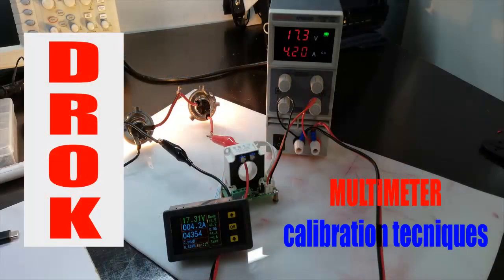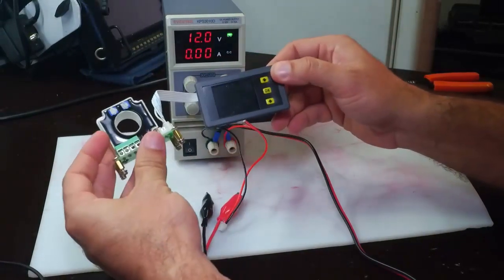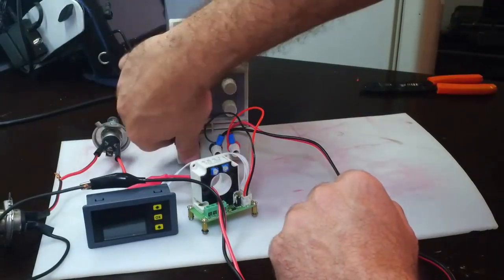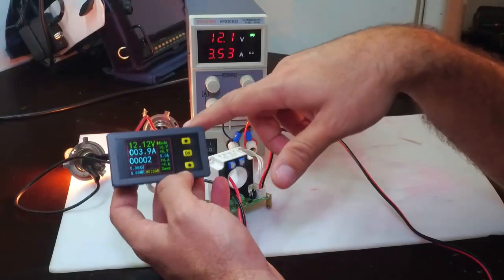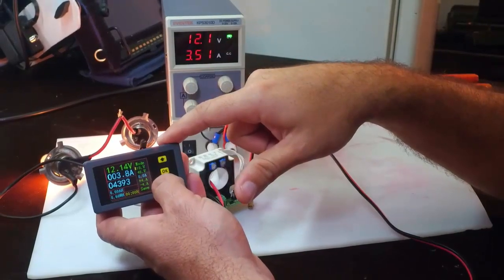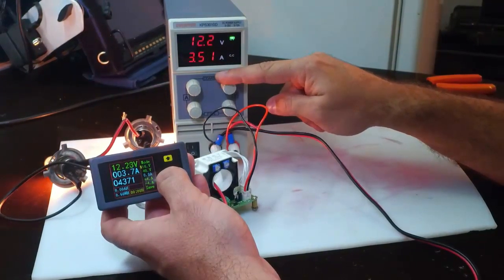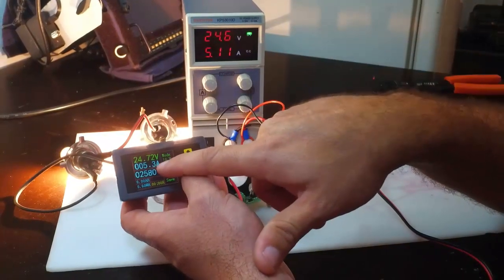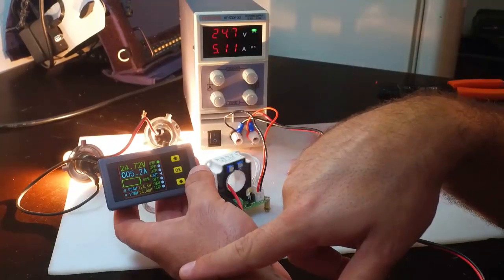DROK digital multimeter 0-90V 100A calibration tecnique.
In the next video I show you how to calibrate the DROK digital multimeter with Hall sensor. Sorry for the claims of my little girl that are present in the audio. She wanted her snack and her mom was preparing it.